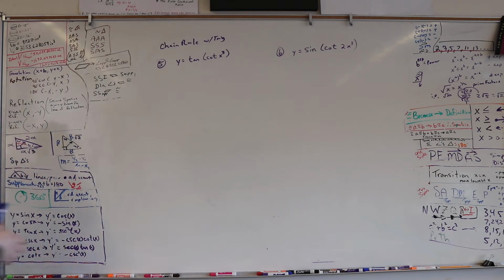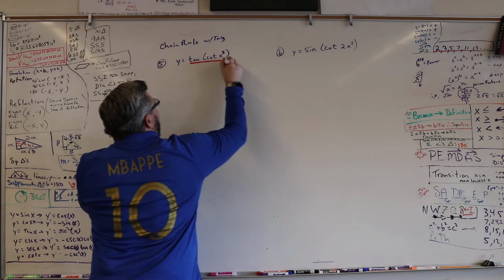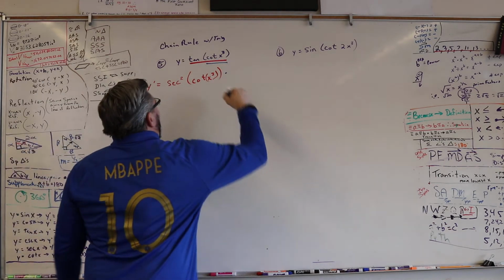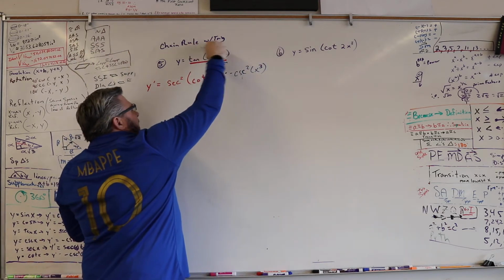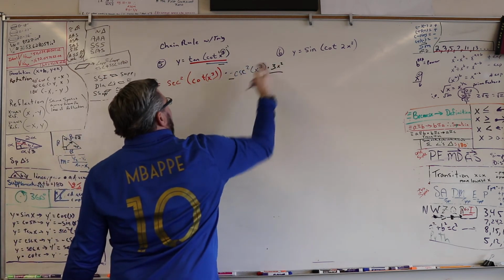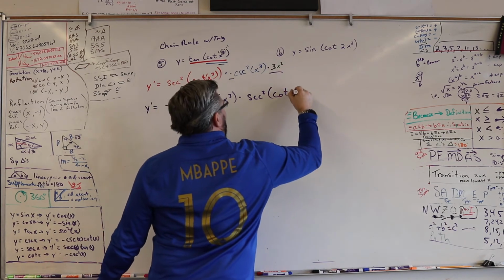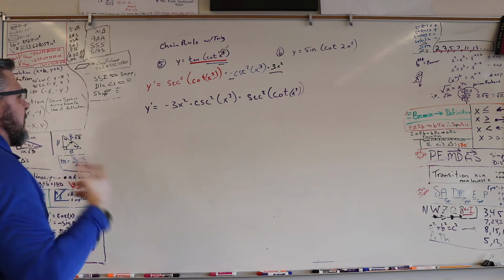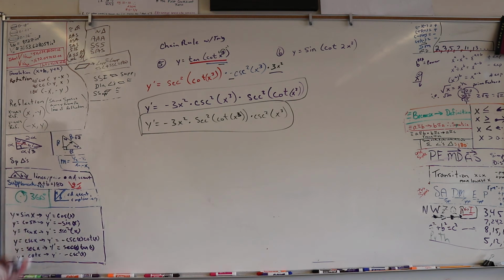MTS CALC CH 2 4 Q 5 Chain Rule with Trig